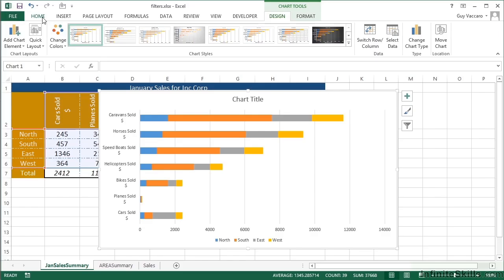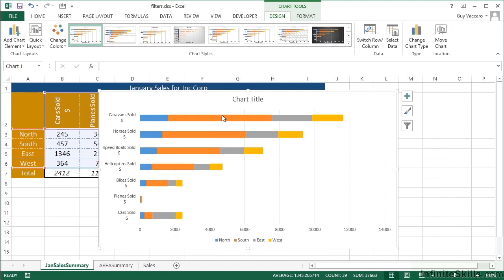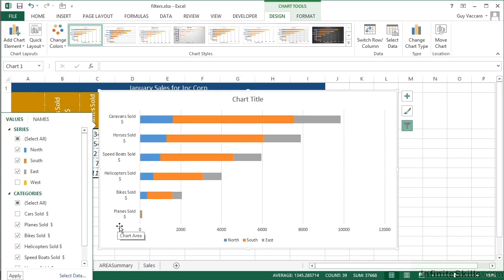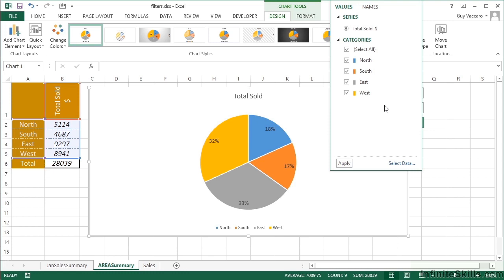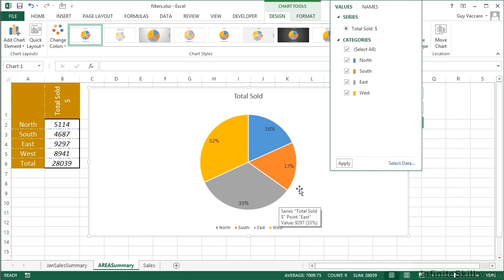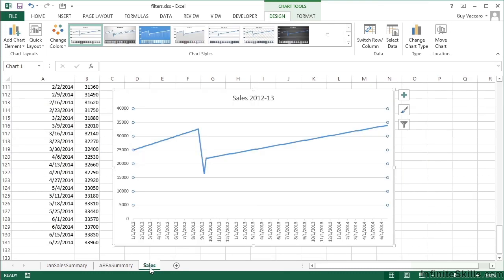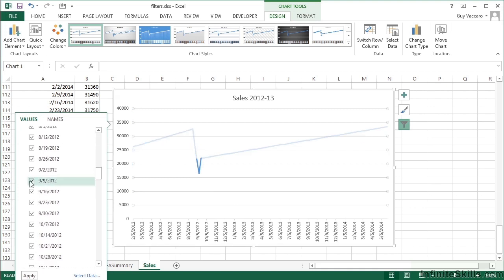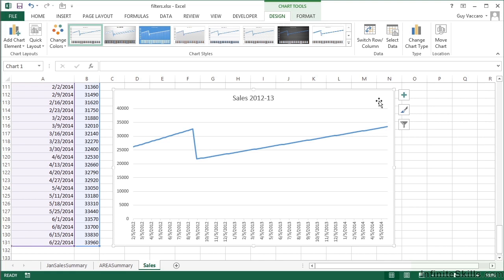Microsoft Excel - Charts in Detail Tutorial | Filtering An Existing Chart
Want all of our free Microsoft Excel training videos? Visit our Learning Library, which features all of our training courses and tutorials

More details on this Microsoft Excel - Charts in Detail training can be seen This clip is one example from the complete course. For more free Microsoft tutorials please visit our main website. YouTube